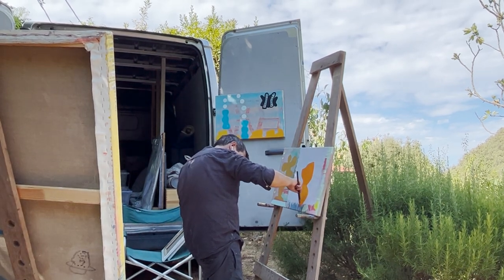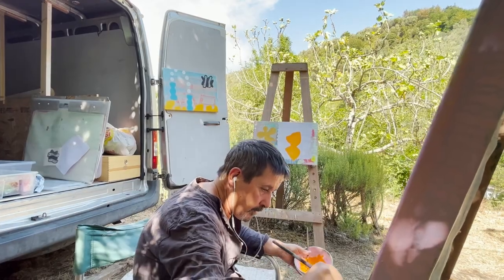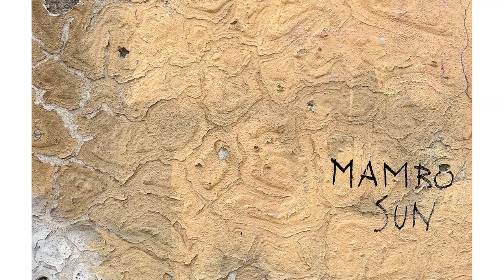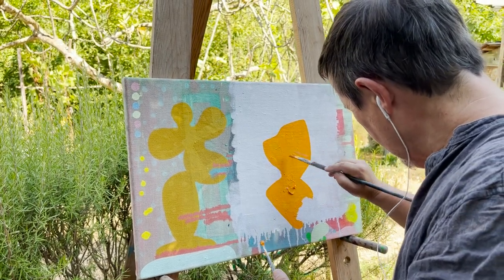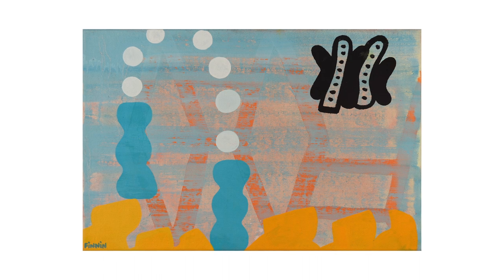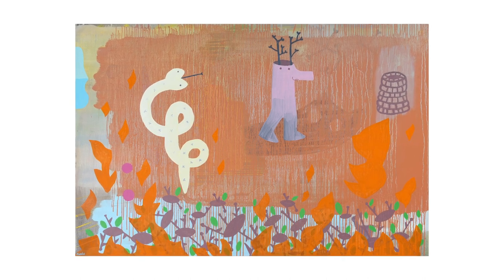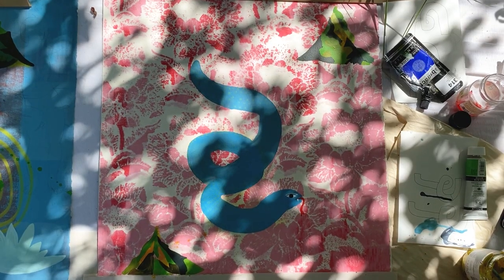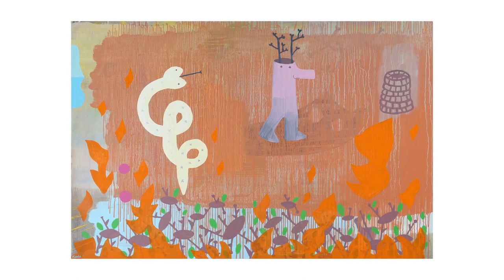Flames and Snakes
When flames and snakes are your neighbours, they can't help but be part of the story.

This rough, heavy-duty cotton canvas has been in my studio for probably eight years. It was unprimed, so I spent months applying thin layers of oil paint before it went anywhere. I like the dryness that comes from all that soakage and the roughness of the surface.

There were wildfires near the sea, and you could see the glow of orange at night in the distance. I was grappling with a shape similar to the one I am painting here back in Ireland. I tried it again when I got to Italy, but it wasn't until I saw the shape as a flame that it unlocked itself.

On some of the smaller landscapes, these flames appeared at the base. They don't feel too threatening, more like comic cutouts. Once the flames jumped from these smaller canvases to the large "Lemon, Not Just a Strange Beast" - they took off.

I can see the influences of dry Italian lime walls decaying in the sun in the background wash of "Lemon, Not Just a Strange Beast". This piece has a whole other aspect, but I don't want to box it in - it tells its own story.

I was going for a walk up one of the mountains when a little dark snake slithered in front of me. Being Irish, I don't often see snakes, so it left an impression on me. I have been sketching and painting snakes on paper for a while now. They came from spending a lot of time looking at old masters in the Berlin Museums, but seeing them in the wild is a fresh experience. "Lemon, Not Just a Strange Beast" is the first oil painting with a snake. I just could never get them to work in oil before.

Even though they are abstract paintings, I see them as imprints or reconstructions of the Italian landscape.

The Grammar of Clouds - Solo Show
John Martin Gallery, Mayfair, London
26th April - 19th May 2023

You can find more behind-the-scenes stories about my painting studio and beyond here: